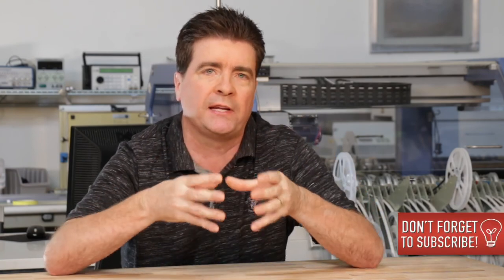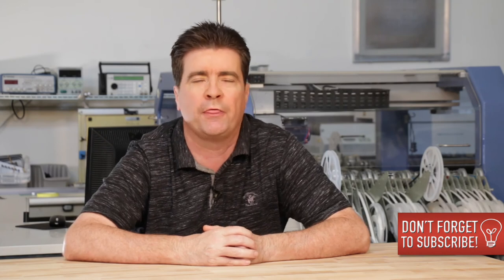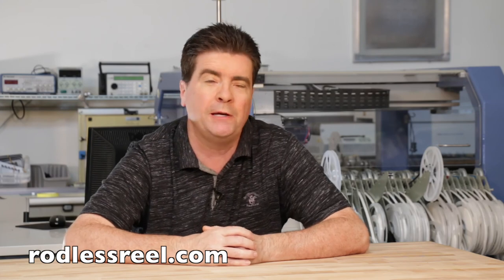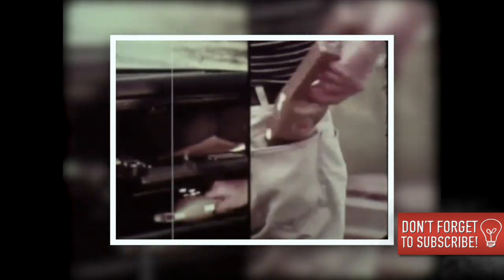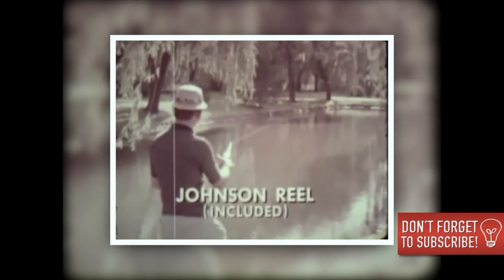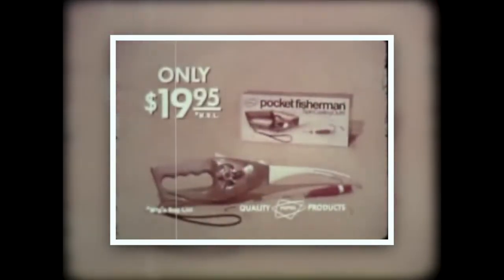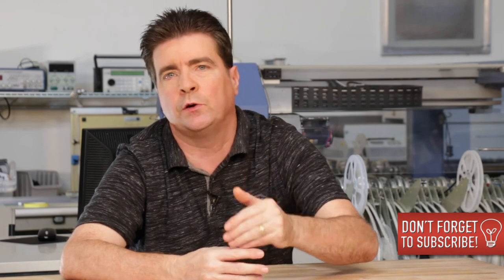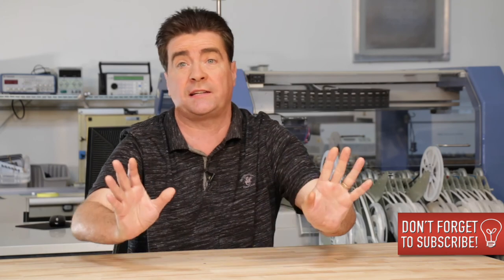As Seen On TV Product Tested And Reviews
One of our viewers asked me for advice about his great new invention